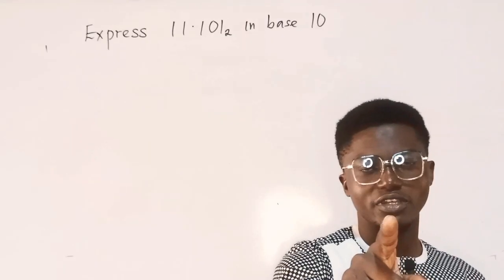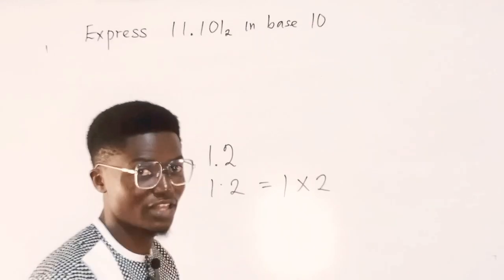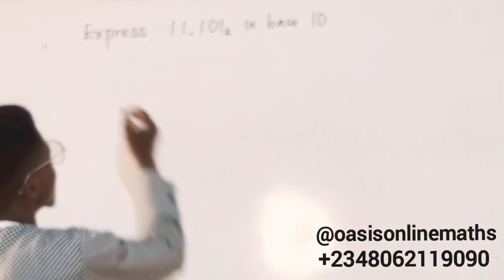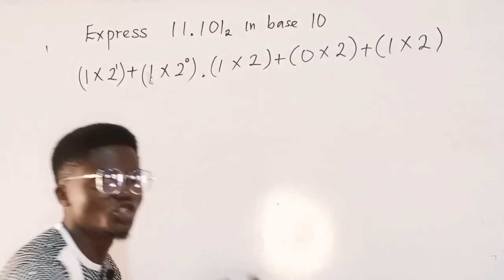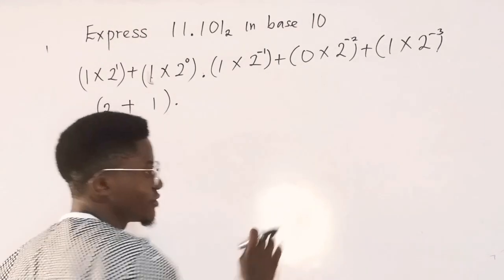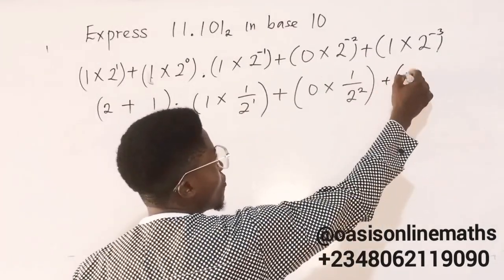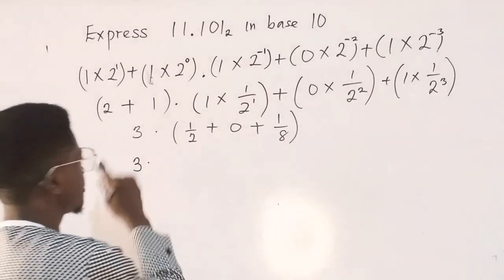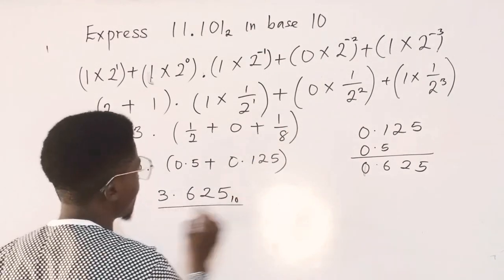NUMBER BASE SYSTEM (Lesson 3)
S.S ONE GENERAL MATHEMATICS